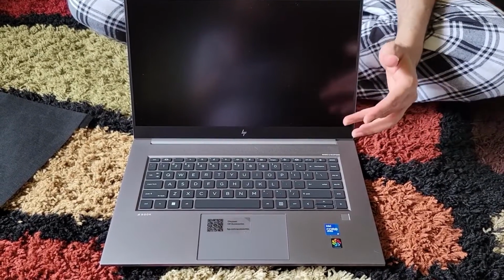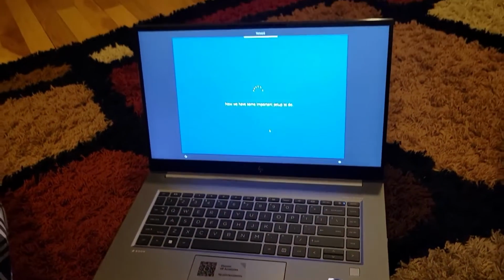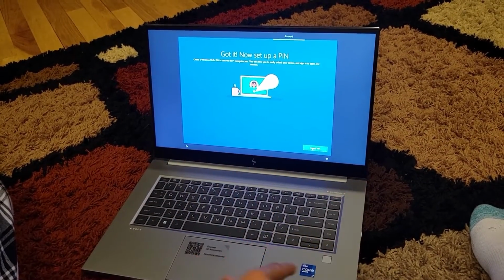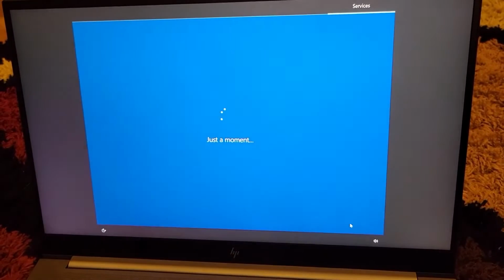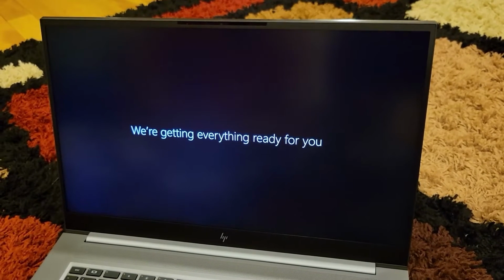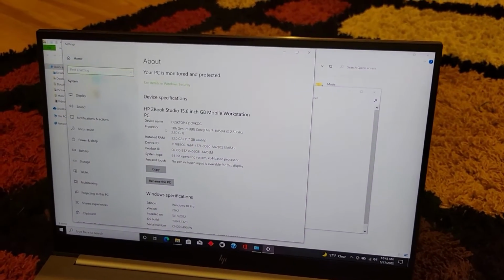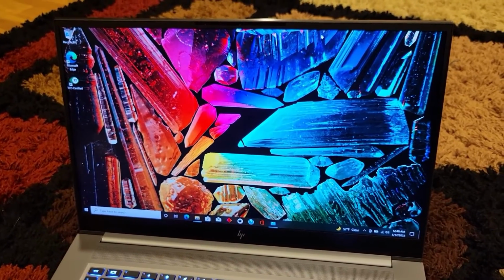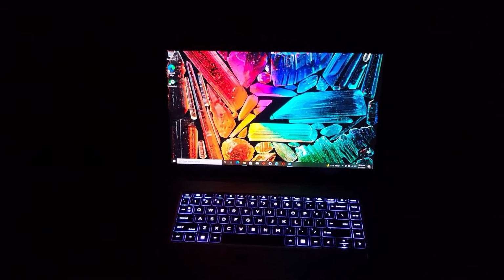HP ZBook Studio G8 - HP 15.6" ZBook Studio G8 Mobile Workstation Complete Setup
HP ZBook Studio G8
The World's Most Powerful mobile Workstation of Its Size
Perfect for creators and gamers who want the ultimate, no-compromise development tool.

HP EXPERIENCE
Design, simulate and analyze effortlessly with up to NVIDIA GeForce 3070 graphics certified for the applications you use every day. Additionally, packed with up to 32 GB memory and Intel 11th Gen processors, the ZBook Studio weighs less than 4 lbs. and starts at 17mm thin. The World's Most Powerful mobile Workstation of Its Size. Custom vapor chamber cooling, advanced thermals and fans increase airflow and keep your components cool and running at max performance. The quiet keyboard comes with a keyboard layout for creatives to make your device transition even easier.

NVIDIA EXPERIENCE
FAST-TRACK YOUR CREATIVITY
Do more, wait less with GPUs.
Whether you're an aspiring artist or an industry veteran looking to do your best work, NVIDIA GPUs make it happen - fast. Render quicker. Broadcast clearer. Edit videos better. From ray tracing and VR to AI-powered 8K video editing, NVIDIA GPUs in Studio laptops and desktops deliver the performance to boost workflows and accelerate your creative genius. Every NVIDIA GPU is backed by exclusive and free Studio Drivers that bring out the best in your creative apps. Proven. reliable. And extensively tested to let you embark on your most ambitious projects.

Designed for performance workflows, including creative professionals, game and VR developers, and data scientists, the 15.6" ZBook Studio G8 Mobile Workstation from HP delivers real-time rendering and visualizing, remote collaboration, and gaming. Driven by an NVIDIA GeForce RTX 3070 graphics card, sharp and realistic visuals are produced on a 15.6" 3840 x 2160 DreamColor HDR IPS display that covers 100% of DCI-P3 color gamut, so you'll get precise color accuracy for highly detailed photorealistic visuals. Additionally, a refresh rate of 120 Hz helps render smooth motion. 1TB of SSD storage provides fast data transfers, while external peripherals and additional displays may be connected using the two Thunderbolt 4 ports, and mobile data transfers may be accomplished using the built-in SDXC card reader that supports the SD Express bus. To help ensure optimal thermal dissipation, HP VaporForce Thermals enhance system airflow and keep things cool.